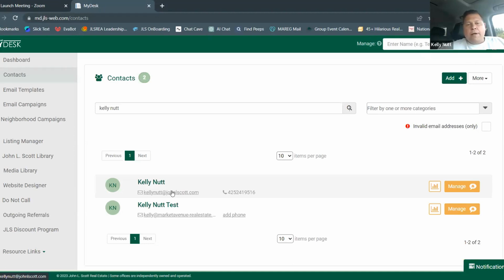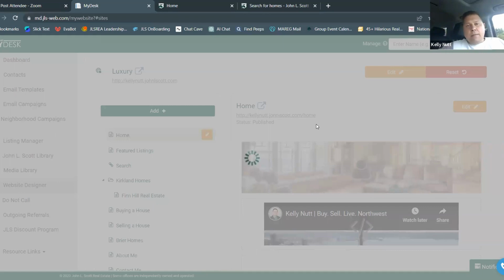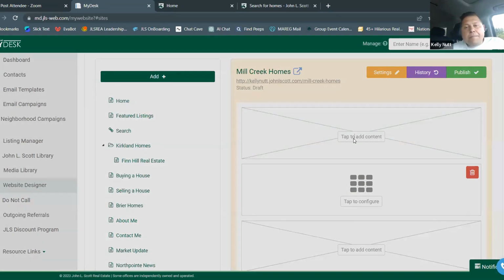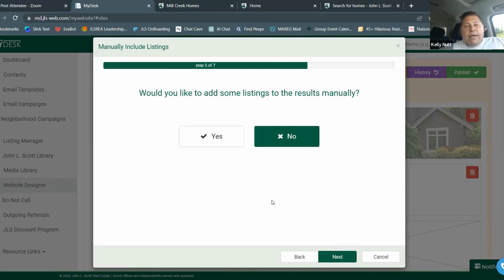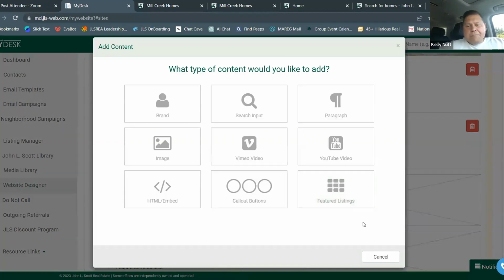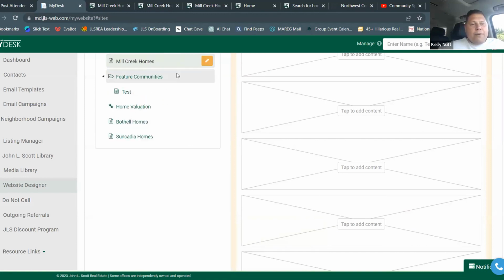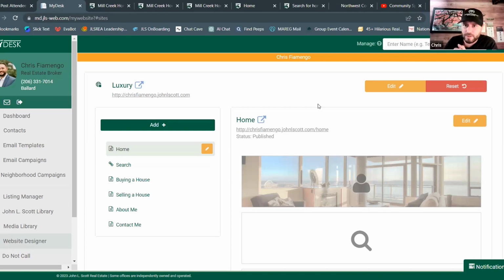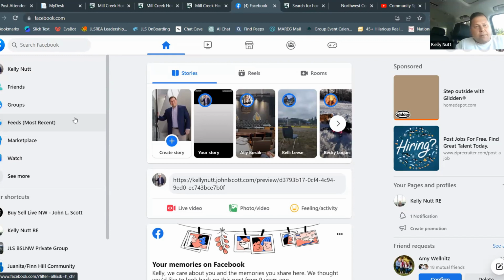Building Neighborhood Pages: Kelly Nutt Unleashes the Power of John L Scott Site & Property Tracker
Welcome to this informative video hosted by Kelly Nutt, the proud owner of John L. Scott Mukilteo and Bothell. In this video, Kelly will guide you through the process of building real estate neighborhood pages using the robust features of the John L. Scott website and Property Tracker.

Creating dedicated neighborhood pages is a powerful way to attract potential buyers and establish yourself as a local real estate expert. Kelly shares her expertise and insights on leveraging the John L. Scott website and Property Tracker tools to craft informative and engaging neighborhood pages that captivate your audience.

Learn how to optimize your neighborhood pages for search engines, ensuring maximum visibility and organic traffic. Kelly delves into effective SEO strategies, including keyword research, meta tags, and incorporating relevant local information to boost your page rankings.

Additionally, this video explores the functionality of Property Tracker, a powerful tool offered by John L. Scott, which allows you to track properties and provide personalized updates to your clients. Kelly reveals tips and best practices for leveraging Property Tracker to enhance client engagement and streamline your real estate workflow.

By the end of this video, you'll have a comprehensive understanding of how to build impactful neighborhood pages using the John L. Scott website and Property Tracker. Equip yourself with the knowledge and tools to effectively showcase local communities, attract potential buyers, and nurture client relationships.